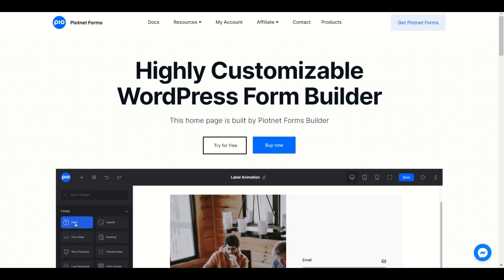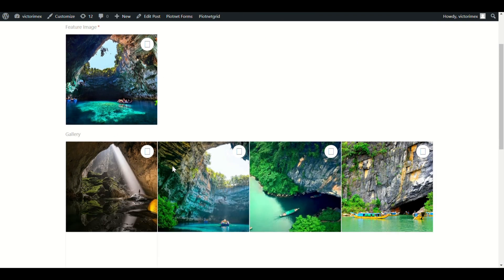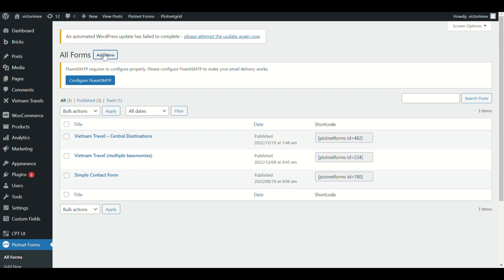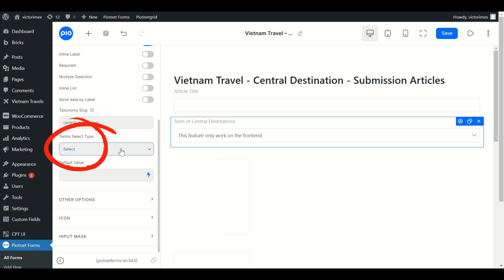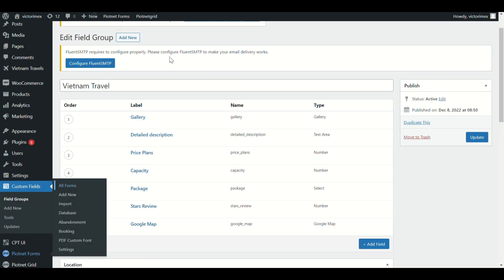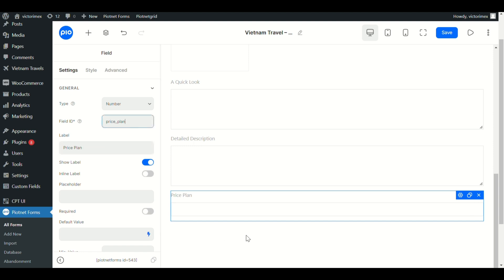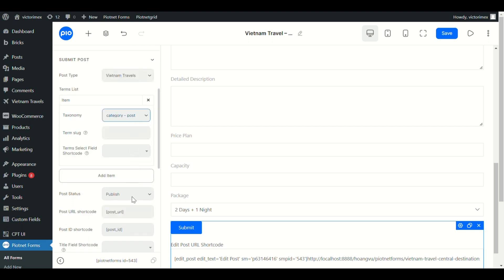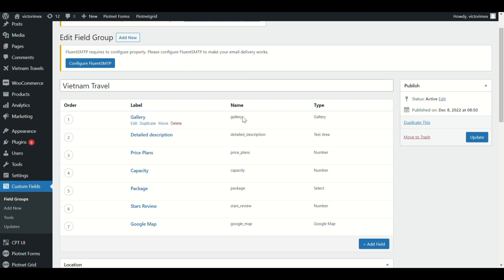Customize Post Submission Front-End with WordPress Sites using Piotnet Forms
This feature empowers your users to submit posts, edit/delete posts. It supports Custom Post Type, Custom Taxonomy, ACF Field, ACF Repeater, Jet Engine, Toolset, Pods, and MetaBox.

TIMESTAMPS:

00:00 Intro
1:34 Detailed Configuration on Fields
6:08 "Submit Button" Setup
10:27 Add "Edit/Delete" button

Other highlighted features:
Booking
Conditional Logic
Conditional Visibility
Dynamic Field Values
Form Abandonment
Form Database
Image Select Field
Multistep Form
PDF Generator
Range Slider
Repeater Fields Multi Level Nested
Register and Login Form Builder
Submit Post & Edit Post Form Builder
Update User Profile